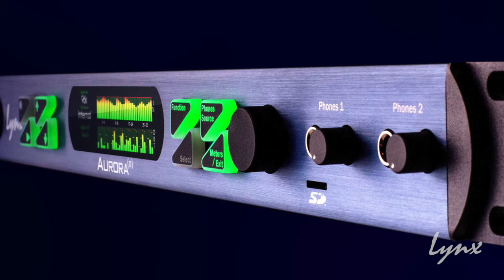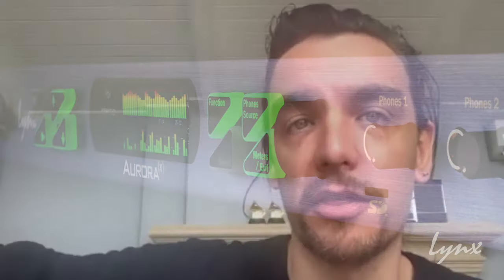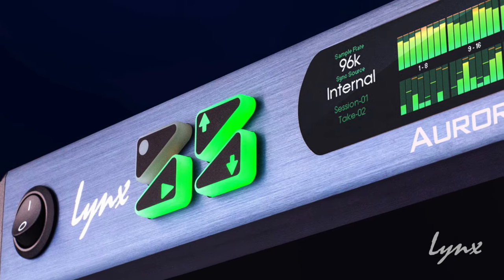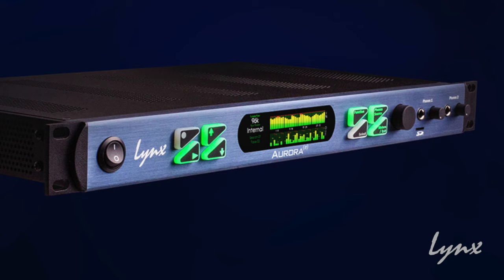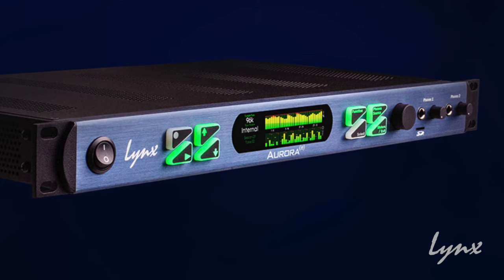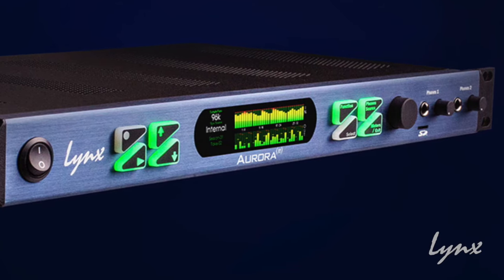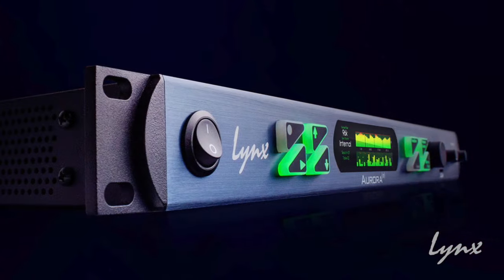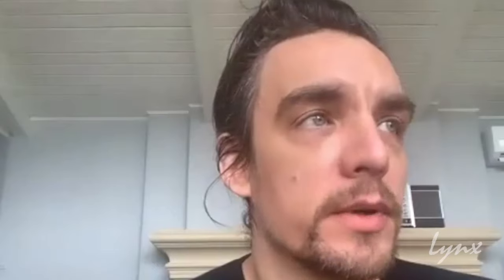Lynx Talks To Stuart White - Interesting Talks With Interesting People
Lynx talks to mixing engineer Stuart White about his projects, his studio and his multiple Lynx Aurora(n)s and how he continues to create Grammy award winning albums and songs. From Beyonce, Jay-Z, Solange Knowles, Megan Thee Stallion, Destiny’s Child to Nicki Minaj and lots more! Stuart brings the highest standards to his highly acclaimed work.